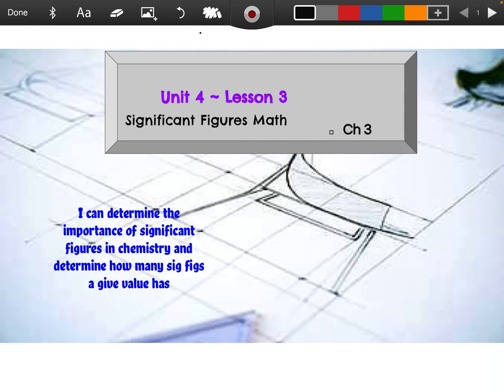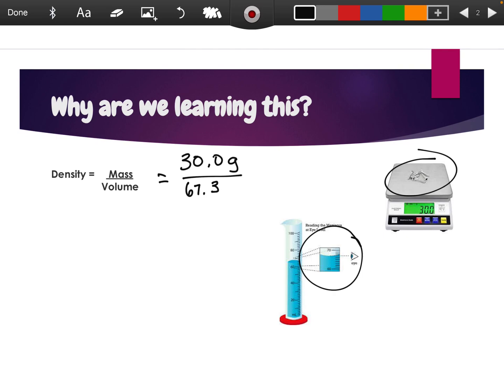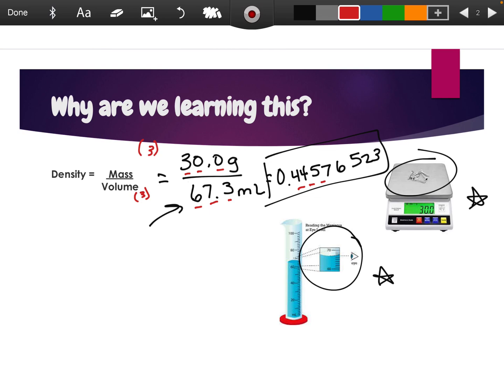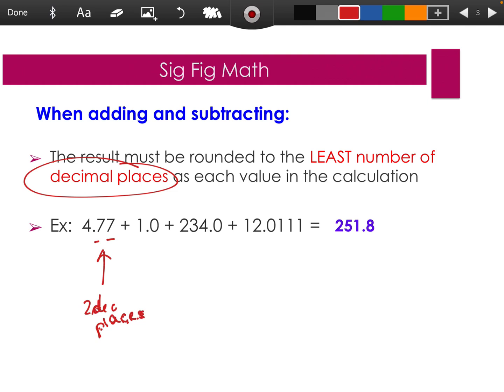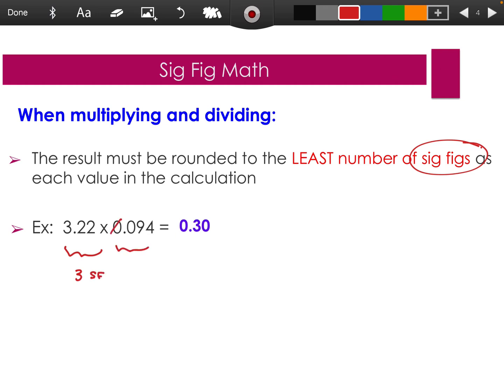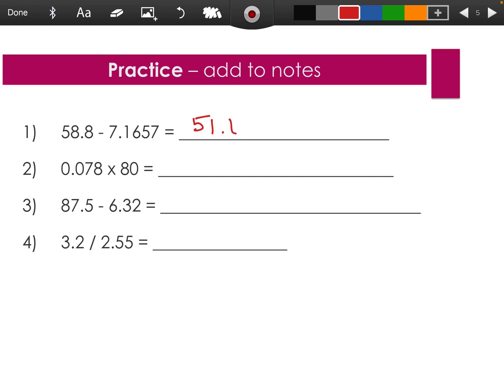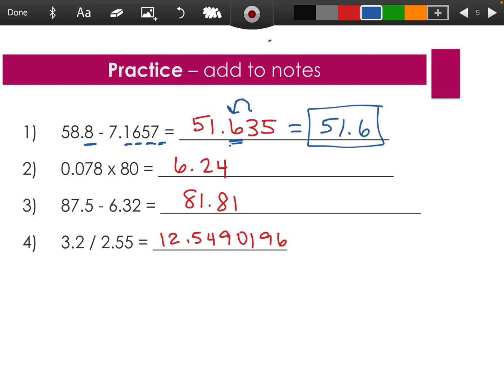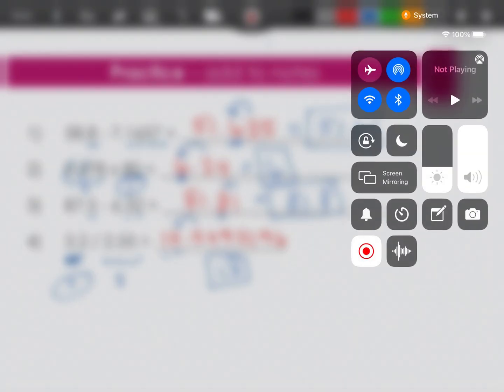Chem notes tri 2 1 Unit 4 Lesson 3 Sig Fig Math